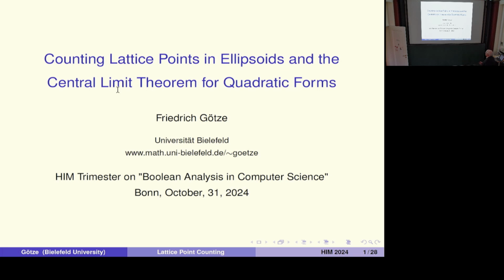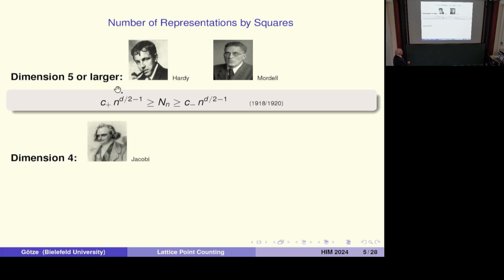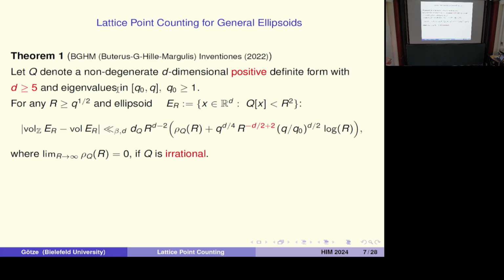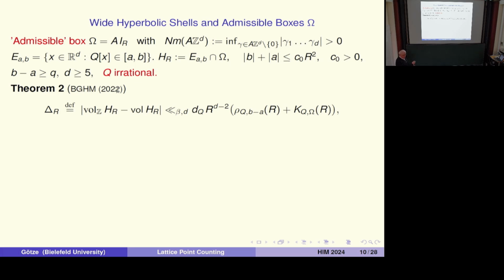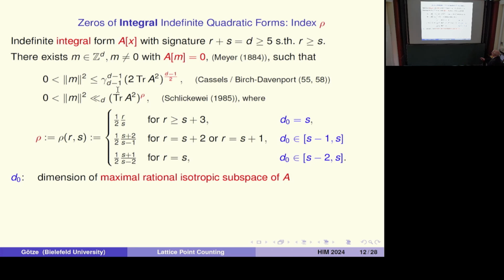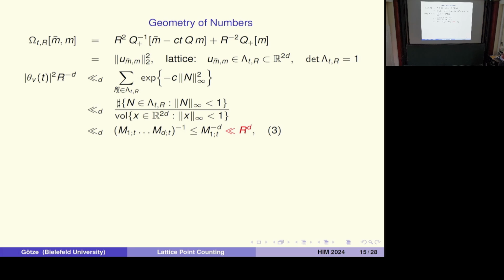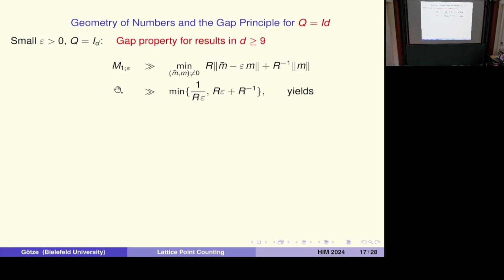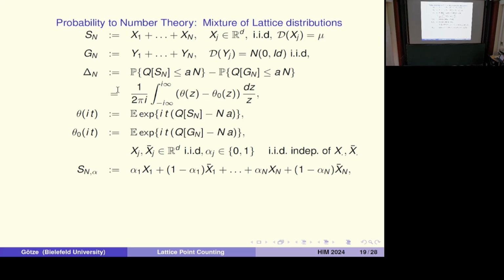Friedrich Götze: Counting Lattice Points in Ellipsoids and the Central Limit Theorem for...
Counting Lattice Points in Ellipsoids and the Central Limit Theorem for Quadratic Forms.
In this talk we review classical results on lattice point counting problems for ellipsoids and describe in dimensions five and larger some older and recent results on explicit error bounds. We outline their relation to corresponding errors estimates in the multivariate central limit theorem in Probability and the importance of gap principles for bounding Fourier integrals.